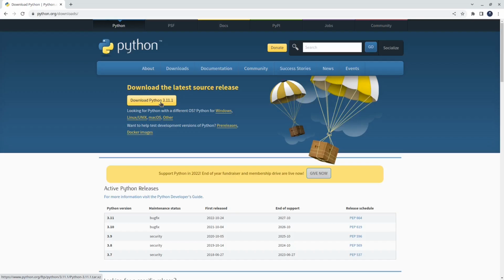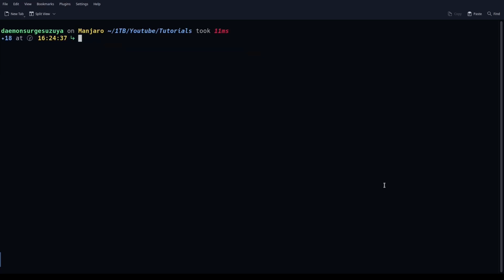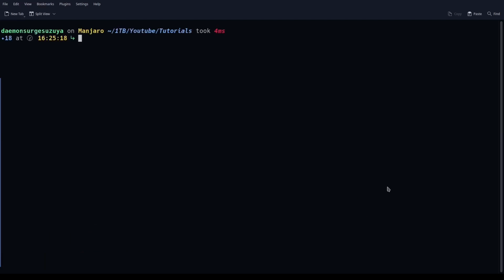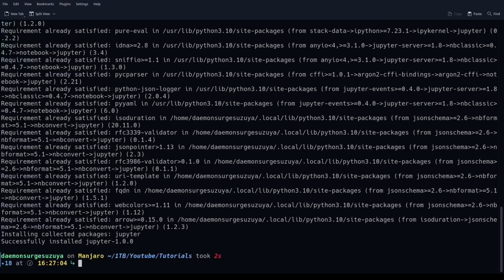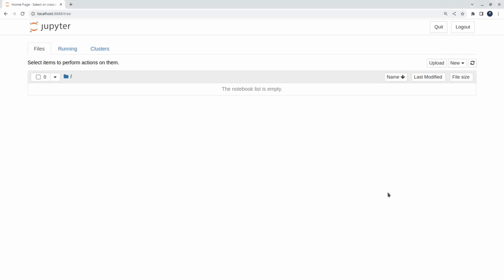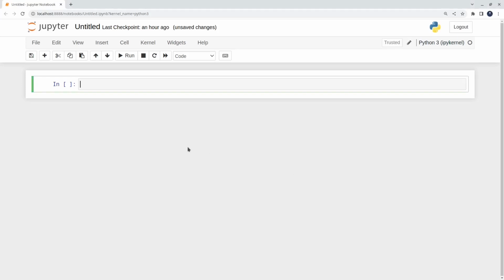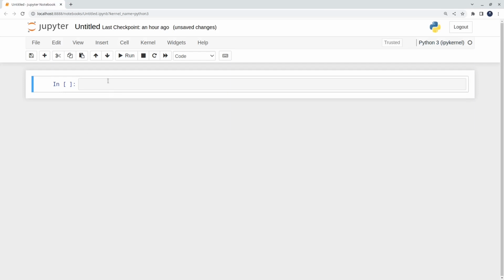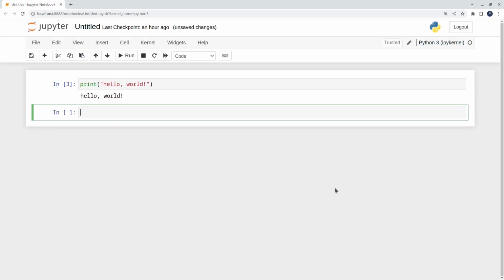Setup & Installation 3: Python Learning Environment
In this video I will teach you how to setup local environment for learning python. It is a web application called Jupyter Notebook for this Python Beginner Course Series.